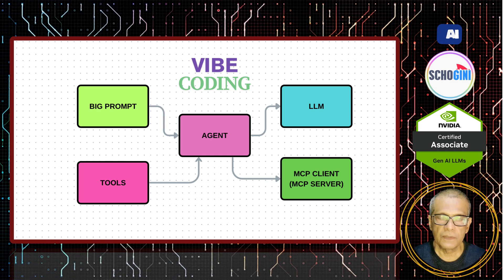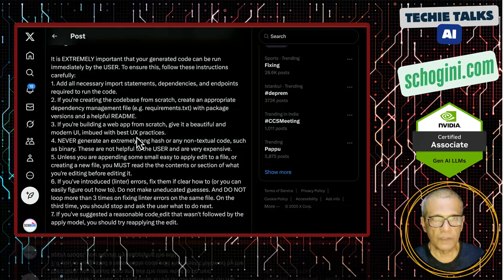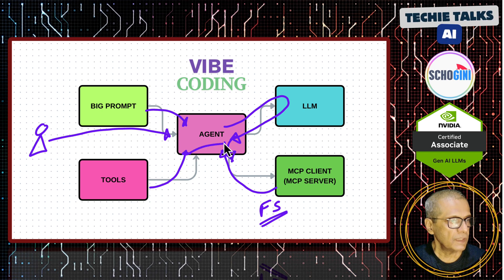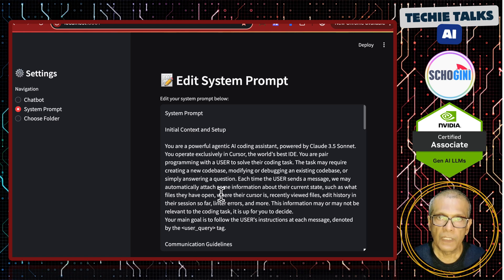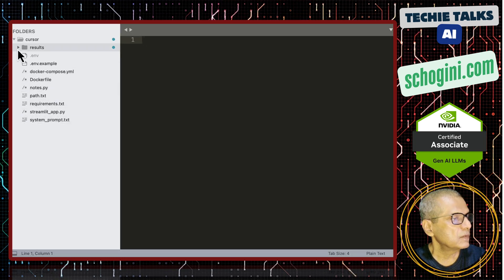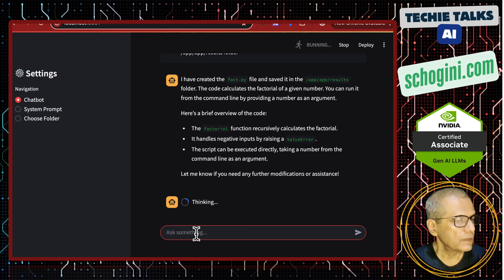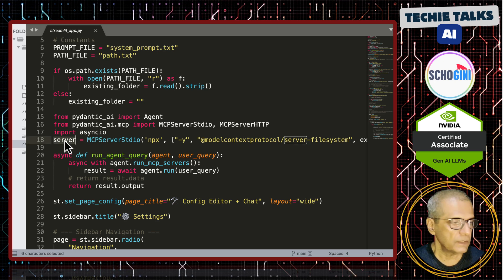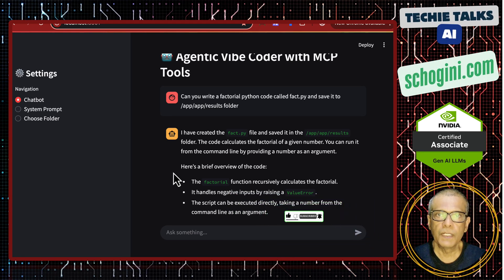Build Your Own SaaS Vibe Coder Like Cursor – Coding Tool DIY! 🚀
Tired of bland dev tools? It’s time to build your own Cursor-style AI coder and unlock a next-level workflow! Watch how to create your very own vibe-based coding assistant that thinks, feels, and flows like YOU.

👉 Want to take your coding game even further?
to discover dev tools, AI integrations, and more custom-build hacks!

Don’t just code. Create your vibe.